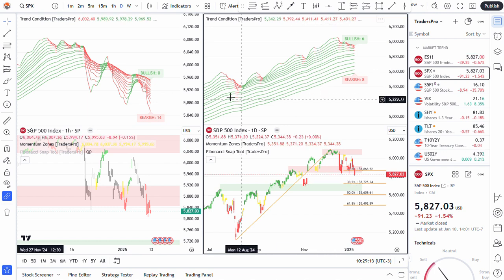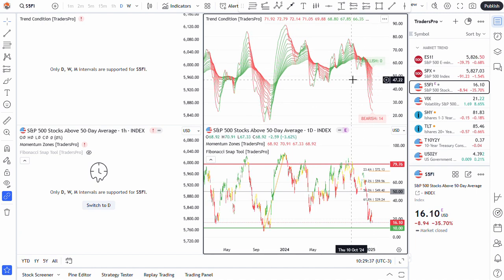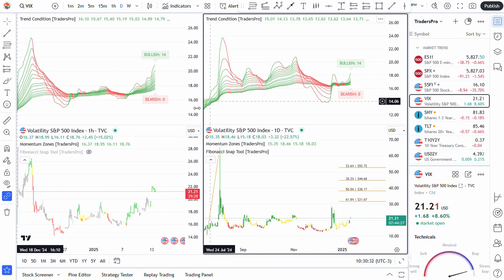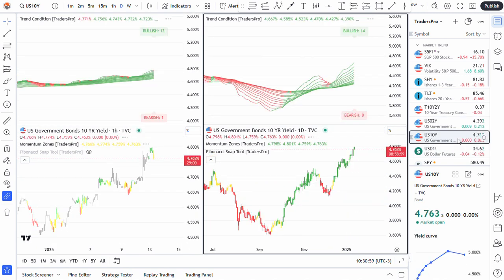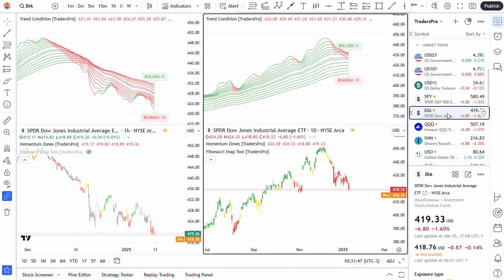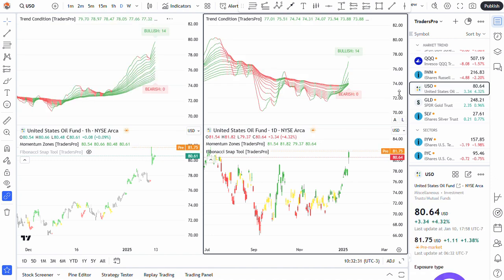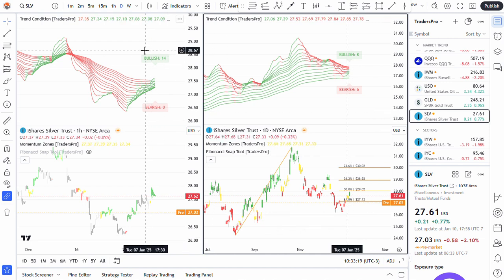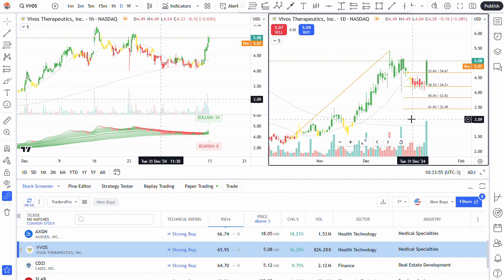Morning Update: EXEL Develops Cancer Therapies, VVOS Improves Sleep Treatments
Free Discord Access